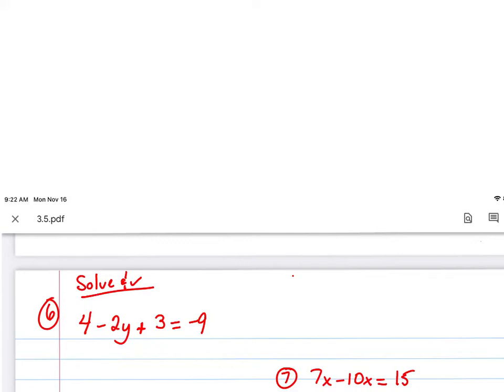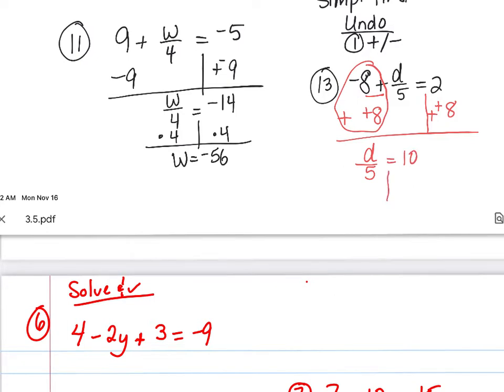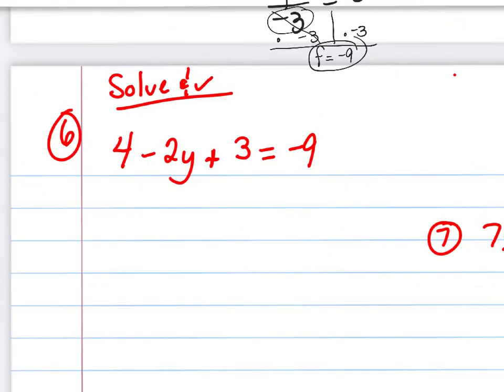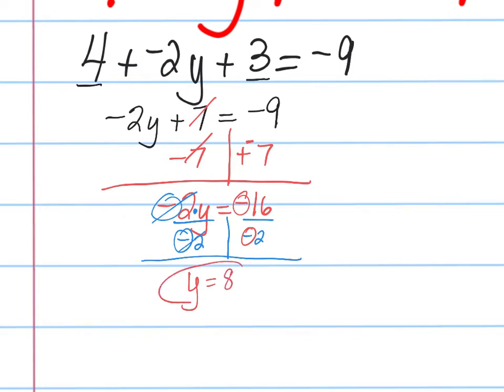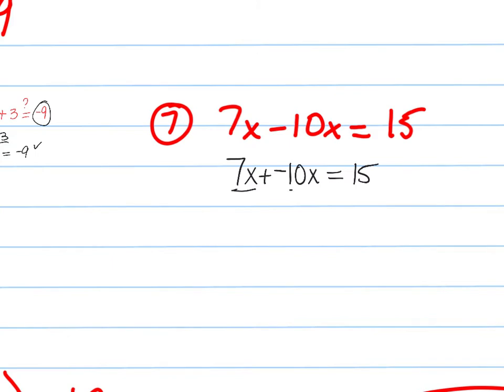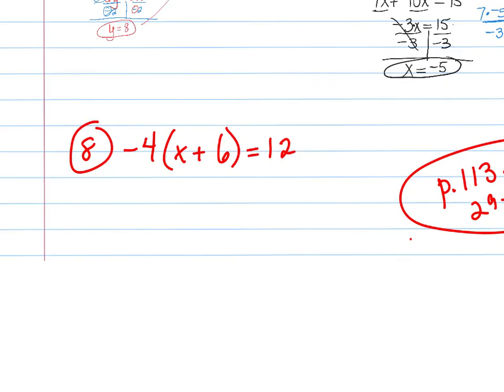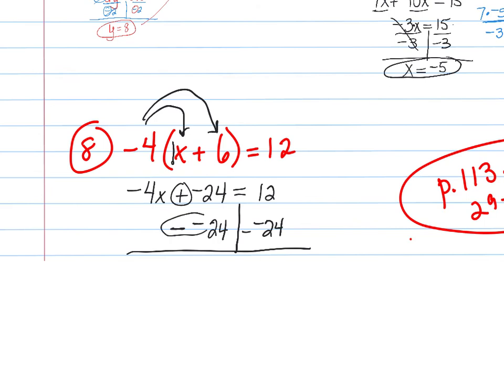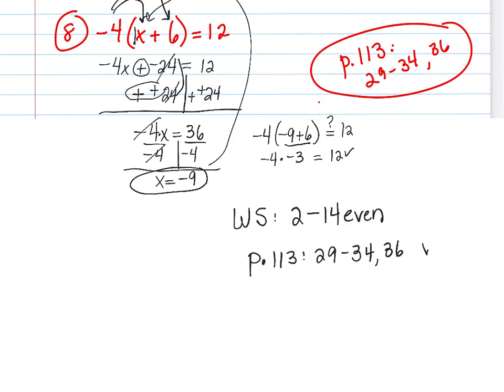3 5 Solving Multi step continued Regular Notes Tuesday